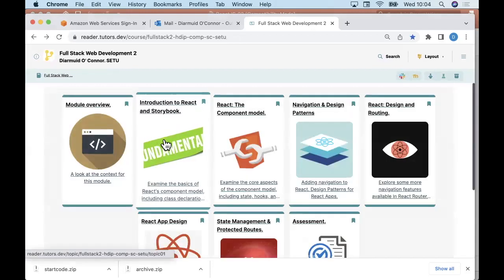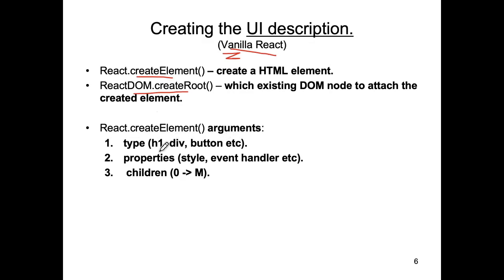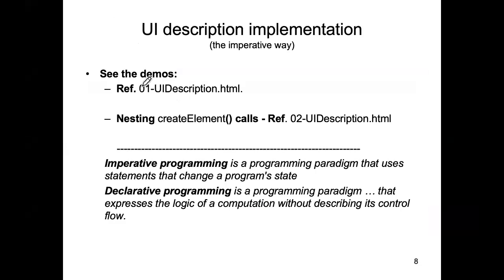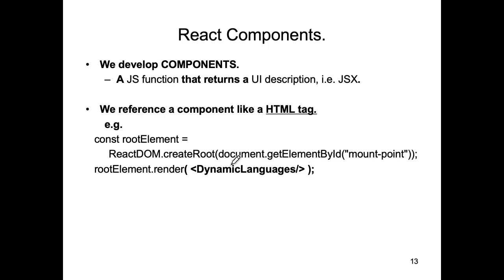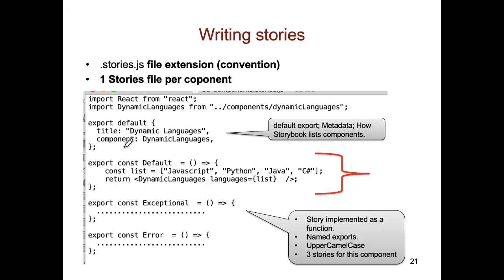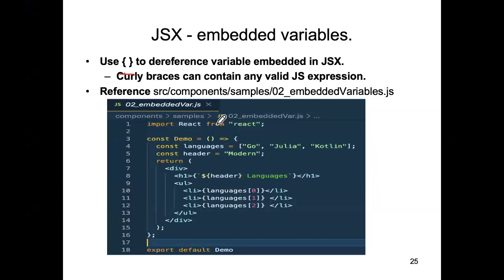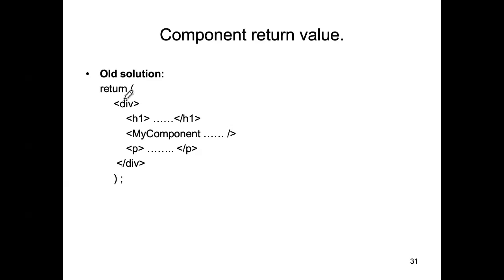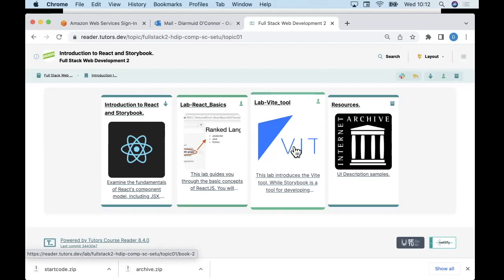FSD2 Lecture 1 (old)